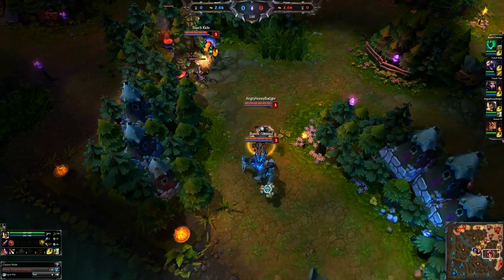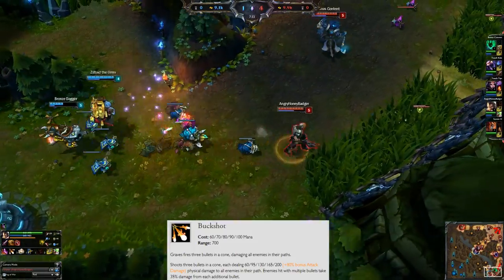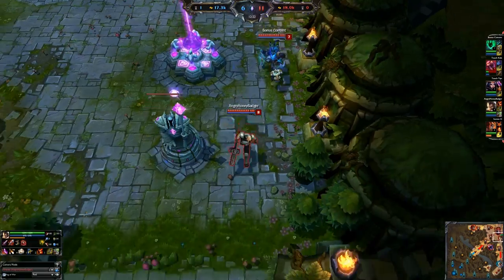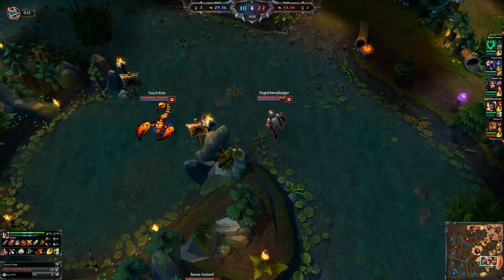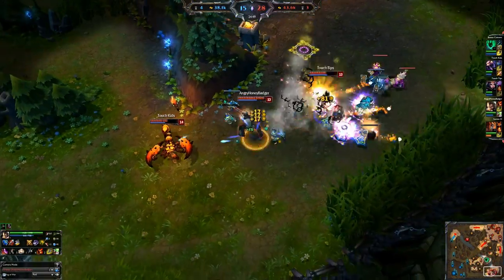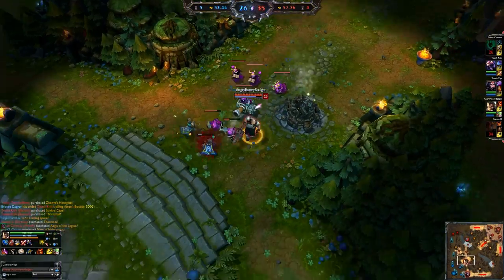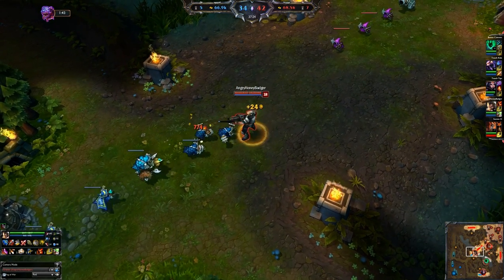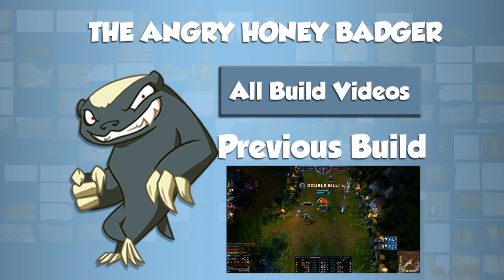League of Legends - Graves Build and Guide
Graves Build, Sending people to their graves since... idk whenever.

-Build Items-
-lvl Dorans Blade
-Blood Thirster
-Attack Speed Boots
-Zeal (build into Phantom Dancer after Last Whisper)
-Last Whisper
-Infinity Edge
-Guardian Angel

-Attack Damage Marks -Armor Seals - Magic Resist Glyphs - Attack Damage Quints